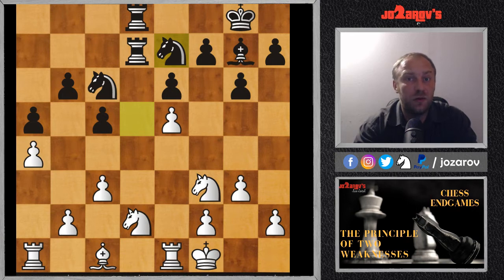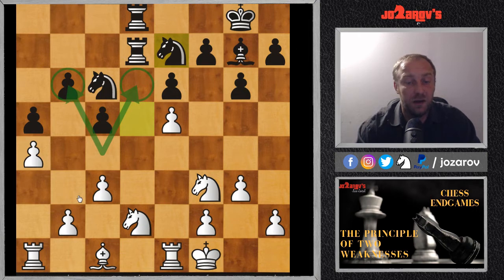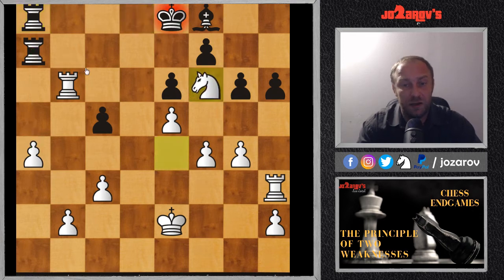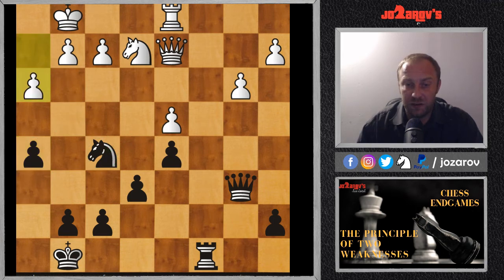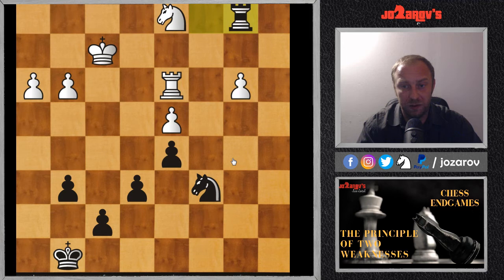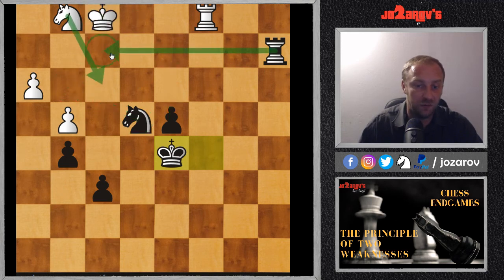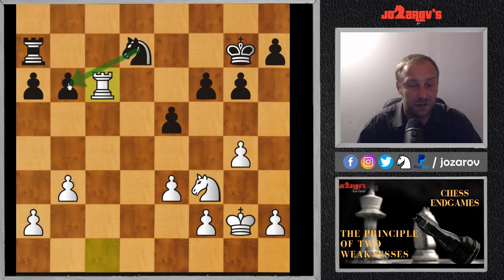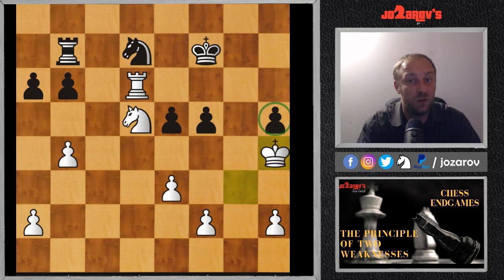How to win chessgames with a slightly advantage? - The principle of two weaknesses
Here is a new video from my Basic in chess series. Today's subject is how to win chessgames with a slightly advantage by using the principle of two weaknesses

HERE ARE THE PGNS OF THE GAMES THAT I USED IN THIS VIDEO:
[Event "Havana ol (Men) qual-C"]
[Site "Havana CUB"]
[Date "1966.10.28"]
[EventDate "?"]
[Round "3"]
[Result "1-0"]
[White "Robert James Fischer"]
[Black "Joaquim Manuel Durao"]
[ECO "A07"]
[WhiteElo "?"]
[BlackElo "?"]
[PlyCount "91"]

1. e4 e6 2. d3 c5 3. Nf3 Nc6 4. g3 g6 5. Bg2 Bg7 6. O-O Nge7
7. c3 O-O 8. d4 d6 9. dxc5 dxc5 10. Qe2 b6 11. e5 a5 12. Re1
Ba6 13. Qe4 Ra7 14. Nbd2 Bd3 15. Qh4 Nd5 16. Qxd8 Rxd8 17. a4
Rad7 18. Bf1 Bxf1 19. Kxf1 Nde7 20. Nc4 Nc8 21. Bg5 N6e7
22. Nfd2 h6 23. Bxe7 Rxe7 24. Ra3 Rc7 25. Rb3 Rc6 26. Ne4 Bf8
27. Ke2 Be7 28. f4 Kf8 29. g4 Ke8 30. Rf1 Rd5 31. Rf3 Rd8
32. Rh3 Bf8 33. Nxa5 Rc7 34. Nc4 Ra7 35. Nxb6 Nxb6 36. Rxb6
Rda8 37. Nf6+ Kd8 38. Rc6 Rc7 39. Rd3+ Kc8 40. Rxc7+ Kxc7
41. Rd7+ Kc6 42. Rxf7 c4 43. Nd7 Bc5 44. Nxc5 Kxc5 45. Rc7+
Kd5 46. b4 {Virtually any move would have won, but 46.b4!
creates an inescapable mating net.} 1-0

[Event "Lasker - Capablanca World Championship Match"]
[Site "Havana CUB"]
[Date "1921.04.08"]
[EventDate "?"]
[Round "10"]
[Result "0-1"]
[White "Emanuel Lasker"]
[Black "Jose Raul Capablanca"]
[ECO "D61"]
[WhiteElo "?"]
[BlackElo "?"]
[PlyCount "136"]

1.d4 {Notes by J. R. Capablanca} d5 2.c4 e6 3.Nc3 Nf6 4.Bg5
Be7 5.e3 O-O 6.Nf3 Nbd7 7.Qc2 c5 8.Rd1 Qa5 9.Bd3 h6 10.Bh4
cxd4 11.exd4 dxc4 12.Bxc4 Nb6 13.Bb3 Bd7 14.O-O {The
development is now complete. White has a lone d Pawn, but, on
the otherhand, Black is somewhat hampered in the manoeuvering
of his pieces.} Rac8 15.Ne5 Bb5 {With this move and the
following, Black brings about an exchange of pieces, which
leaves him with a free game.} 16.Rfe1 Nbd5 17.Bxd5 Nxd5
18.Bxe7 Nxe7 19.Qb3 Bc6 {Not Ba6 because of Nd7, followed by
Nc5.} 20.Nxc6 bxc6 21.Re5 Qb6 22.Qc2 Rfd8 23.Ne2 {Probably
White's first mistake. He wants to take a good defensive
position, but he should instead have counter-attacked with Na4
and Rc5.} Rd5 24.Rxd5 cxd5 {Black has now the open file and
his left side Pawn position is very solid, while White has a
weak d-Pawn. The apparently weak Black a Pawn is not actually
weak because White has no way to attack it.} 25.Qd2 Nf5 26.b3
{In order to free the Queen from the defense of the b-Pawn and
also to prevent Rc4 at any stage.} h5 { In order to prevent g4
at a later stage. Also to make a demonstration on the king’s
side, prepatory to further operations on the other side.}
27.h3 {Weak, but White wants to be ready to play g4.} h4 {To
tie up White's King side. Later on it will be seen that White
is compelled to play g4 and thus further weaken his game.}
28.Qd3 Rc6 29.Kf1 g6 30.Qb1 Qb4 31.Kg1 {This was White's
sealed move. It was not the best move, but it is doubtful if
White has any good system of defense.} a5 32.Qb2 a4 {Now Black
exchanges the pawn and leaves White with a weak, isolated
b-Pawn, which will fall sooner or later.} 33.Qd2 Qxd2 34.Rxd2
axb3 35.axb3 Rb6 {In order to force Rd3 and thus prevent the
White rook from supporting his b-Pawn by Rb2 later on. It
means practically tying up the White rook to the defense of
his two weak pawns. } 36.Rd3 Ra6 37.g4 hxg3 38.fxg3 Ra2 39.Nc3
Rc2 40.Nd1 {The alternative Na4, was not any better. White’s
game is doomed. } Ne7 41.Ne3 Rc1+ 42.Kf2 Nc6 43.Nd1 Rb1 {Not
Nb4 because of 44. Rd2 Rb1 45. Nb2 Rxb2 46.Rxb2 Nd3+ 47.Ke2
Nxb2 48.Kd2, and Black could not win. } 44.Ke2 {Not a mistake,
but played deliberately. White had no way to protect his
b-Pawn.} Rxb3 45.Ke3 Rb4 46.Nc3 Ne7 47.Ne2 Nf5+ 48.Kf2 g5
49.g4 Nd6 50.Ng1 Ne4+ 51.Kf1 Rb1+ 52.Kg2 Rb2+ 53.Kf1 Rf2+
54.Ke1 Ra2 {All these moves have a meaning. The student should
carefully study them.} 55.Kf1 Kg7 56.Re3 Kg6 57.Rd3 f6 58.Re3
Kf7 59.Rd3 Ke7 60.Re3 Kd6 61.Rd3 Rf2+ 62.Ke1 Rg2 63.Kf1 Ra2
64.Re3 e5 {This was my sealed move and unquestionably the best
way to win.} 65.Rd3 {If 65.Ne2 Nd2+ 66.Kf2 e4 67.Rc3 Nf3
68.Ke3 Ne1 69.Kf2 Ng2. and White would be helpless. If 65.Nf3
Nd2+ exchanging knights wins.} exd4 66.Rxd4 Kc5 67.Rd1 d4
68.Rc1+ Kd5 {There is nothing left. The Black pawn will
advance and White will have to give up his Knight for it. This
is the finest win of the match and probably took away from
Dr. Lasker his last real hope of winning or drawing the
match.} 0-1